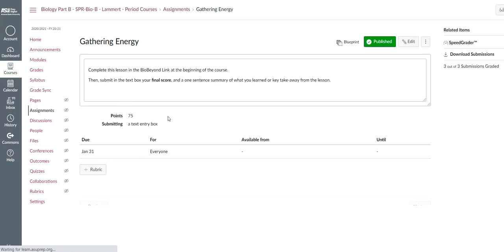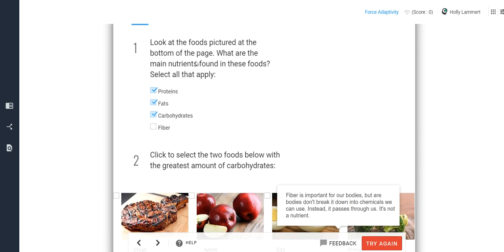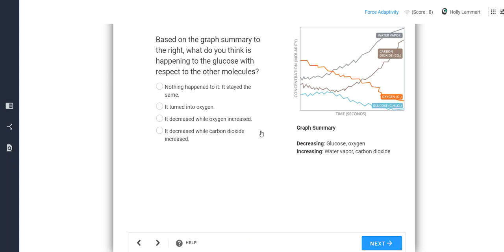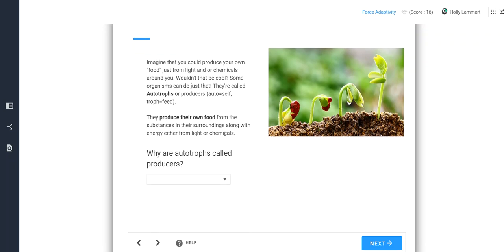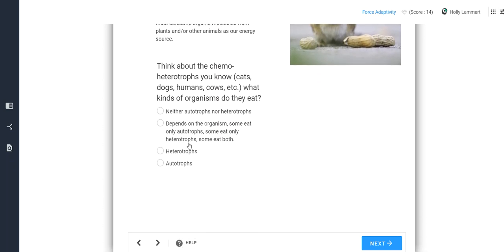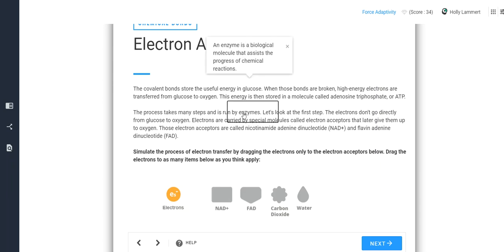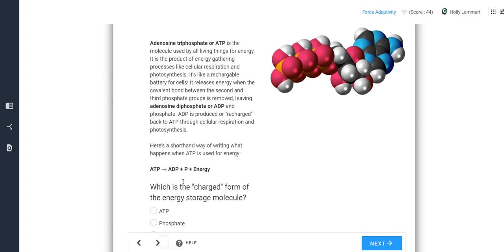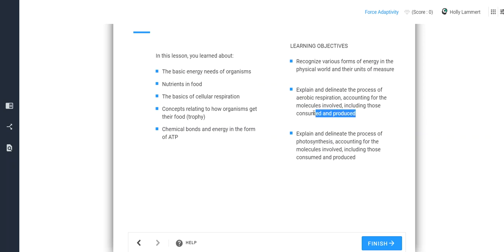Gathering Energy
For ASU PD Week 3